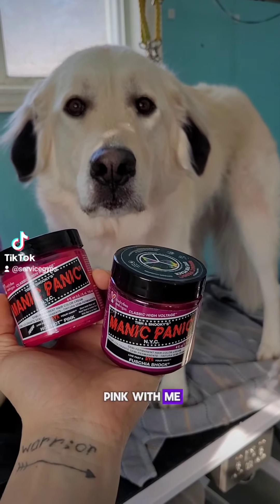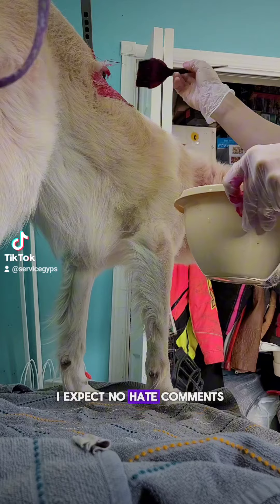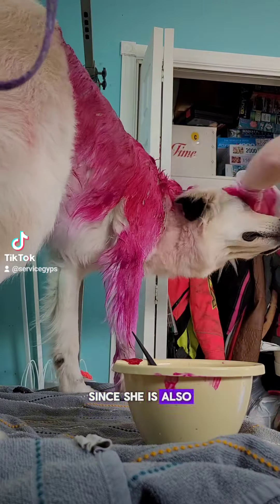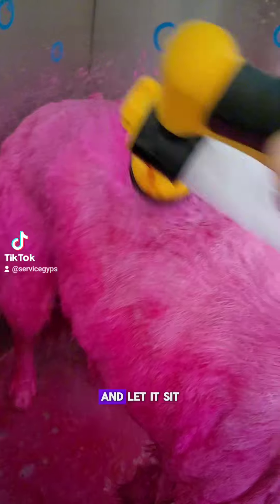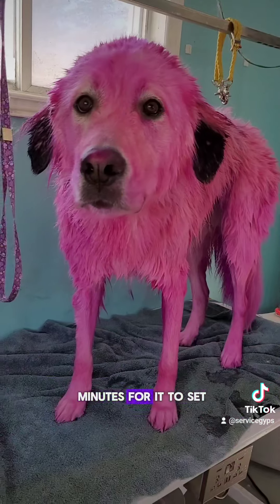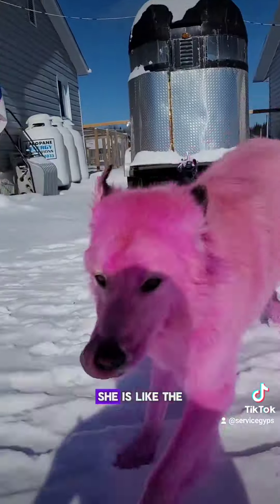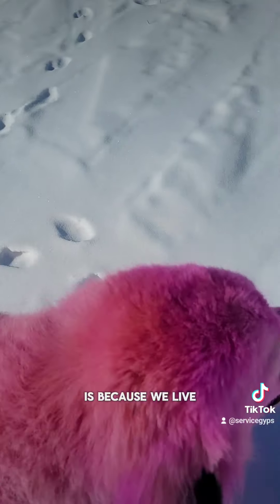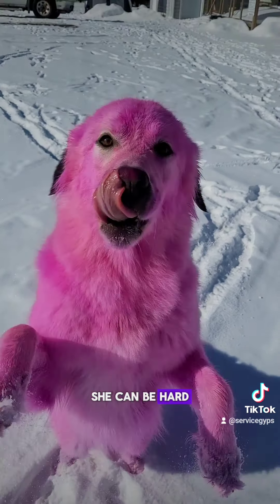Dye my dog PINK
manic panic is pet safe!

hate - block 🚫